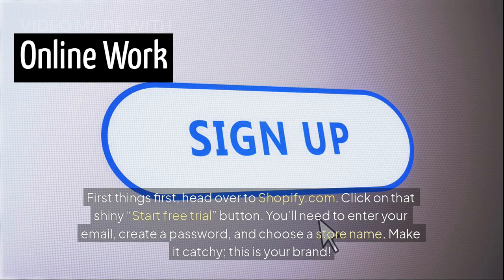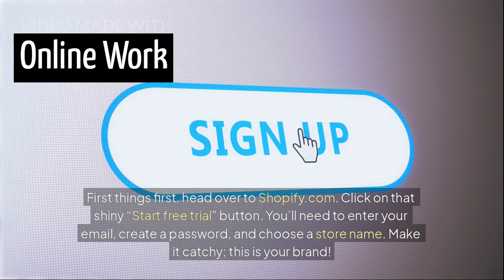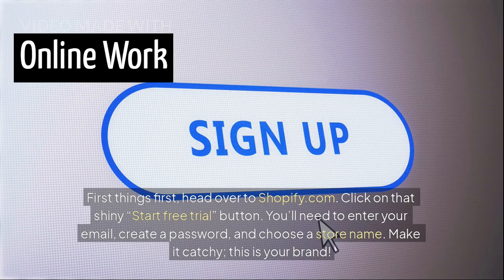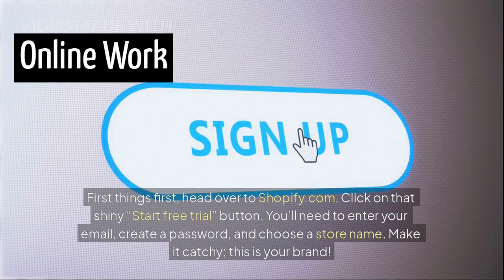Shopify Tutorial How to Set Up Your Store Step by Step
Learn how to set up and optimize your Shopify store with this step-by-step tutorial! From product listings to payment gateways, we cover everything you need to launch your e-commerce business successfully. Boost sales with expert tips on themes, SEO, and marketing strategies. Perfect for beginners and advanced users alike!